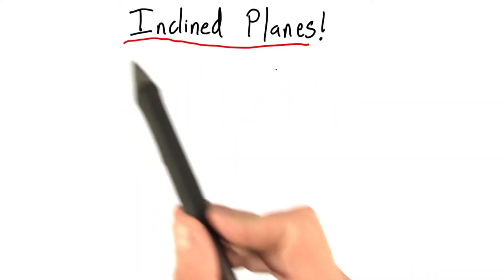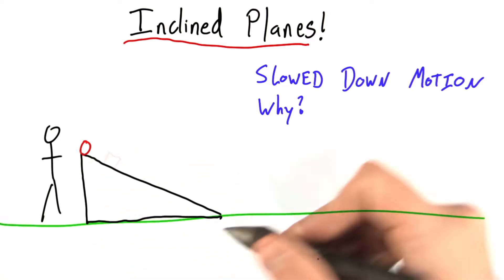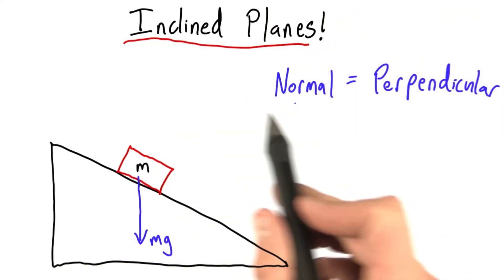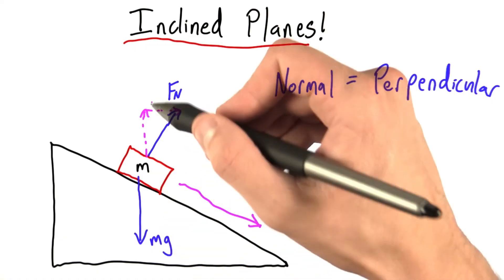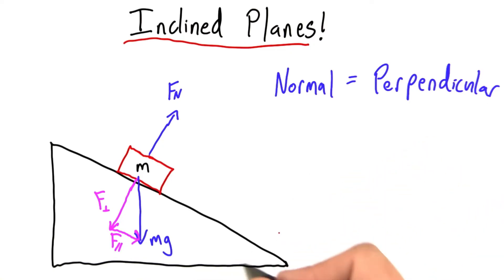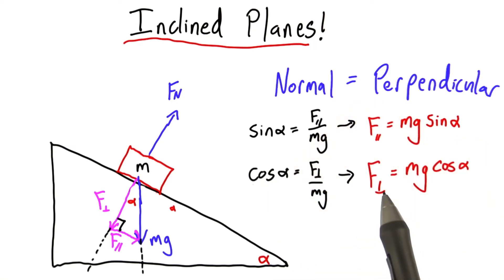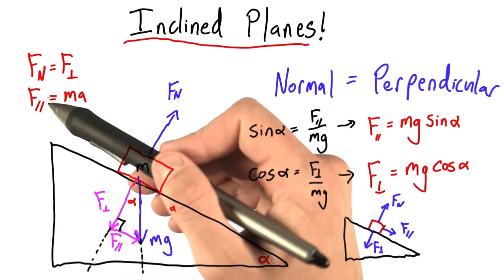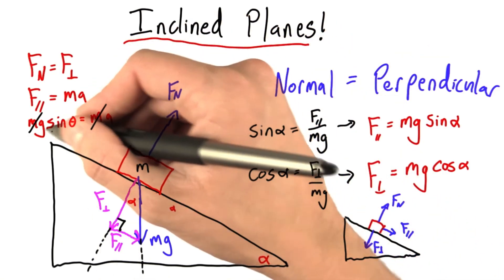Inclined Planes - Intro to Physics